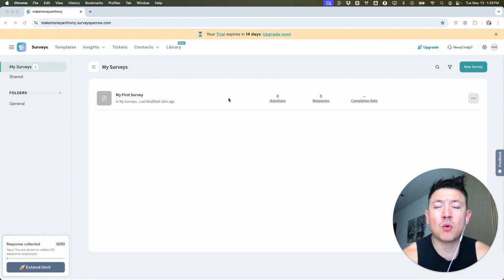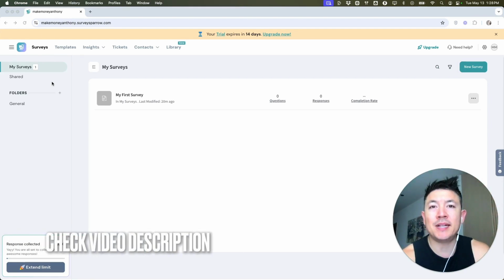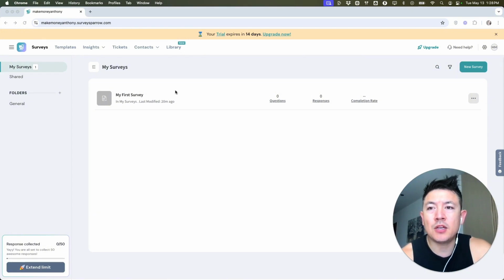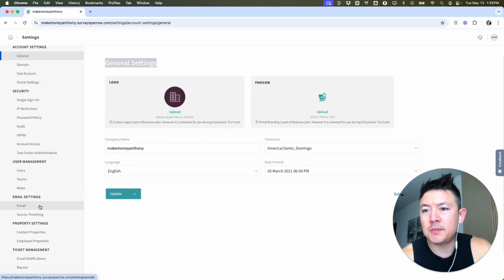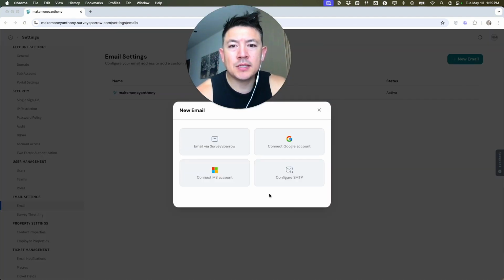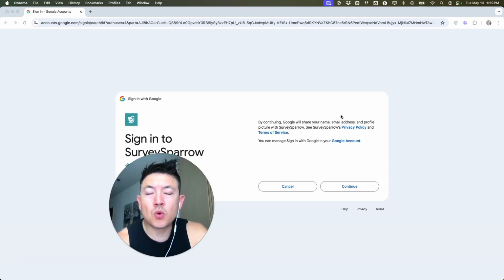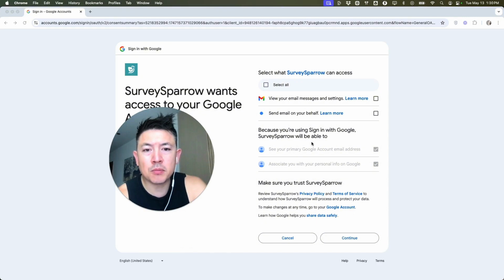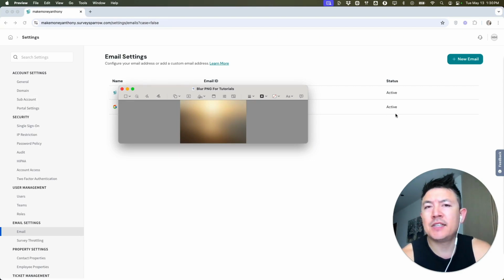✅ How To Link Connect Gmail To SurveySparrow🔴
SurveySparrow is an online survey and experience management platform that enables businesses to create engaging, conversational surveys for customer feedback, employee engagement, market research, and more. Its user-friendly interface supports various question types, logic branching, and automation, allowing for highly customizable surveys. With features like recurring surveys, offline access, and detailed analytics, SurveySparrow helps organizations gather actionable insights and improve decision-making. It also integrates with popular tools like Slack, HubSpot, and Zapier for streamlined workflows.